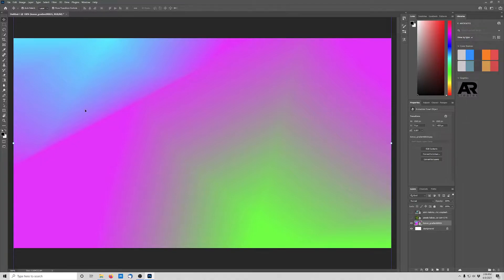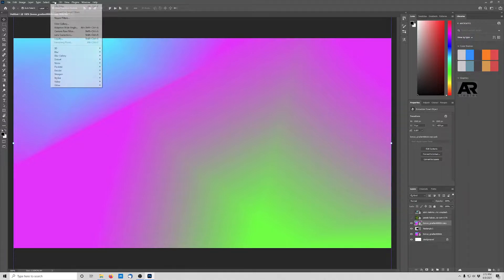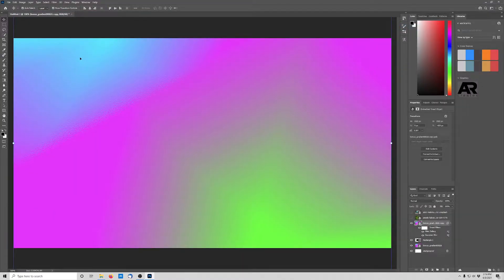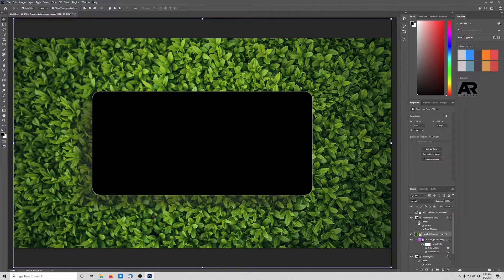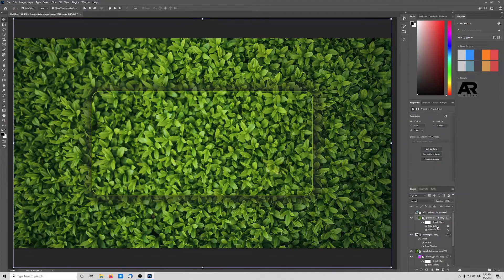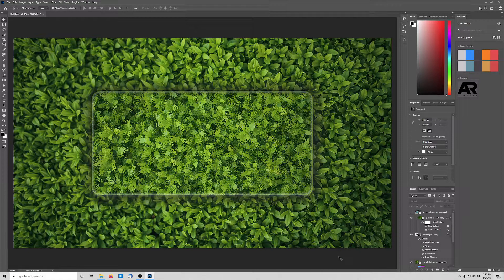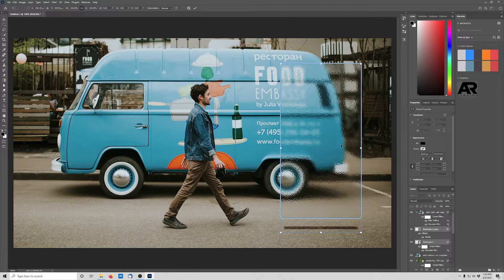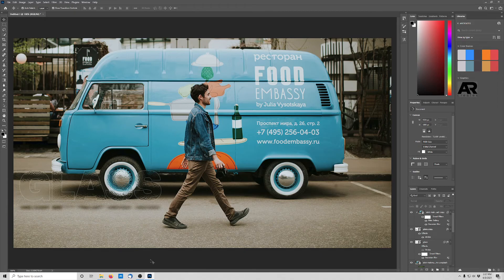Frosted Glass Effect in Photoshop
Here is a quick tutorial showing you how to create the frosted glass effect for shapes and text. I also include examples of different ways you can use it.

If you are looking for gradients like the one I used in this video you can find my gradient packs, fonts and other assets

For all of my other links and social media accounts you can

To see my gear and equipment used in this videos take a look